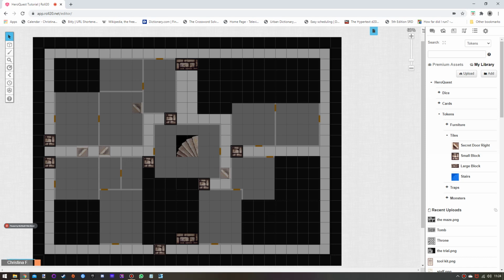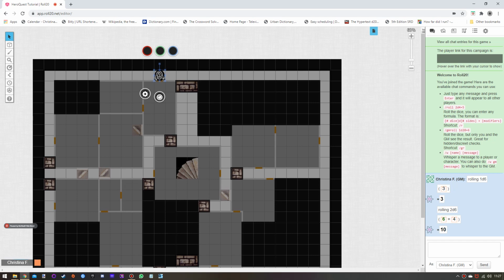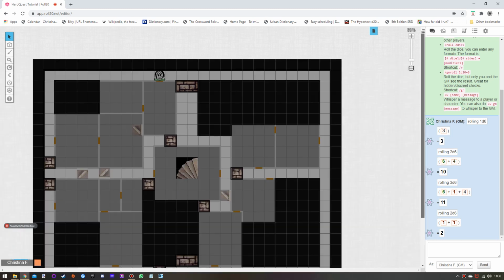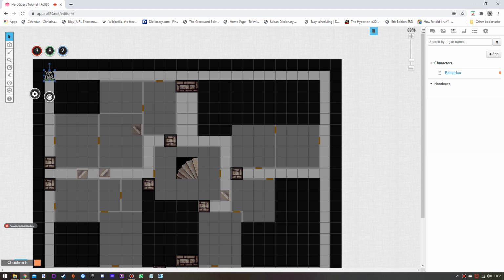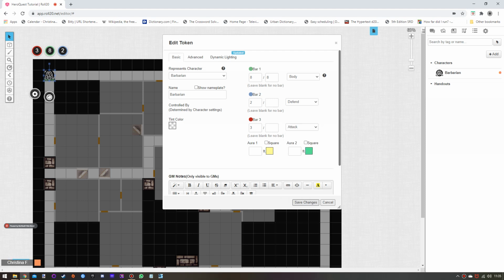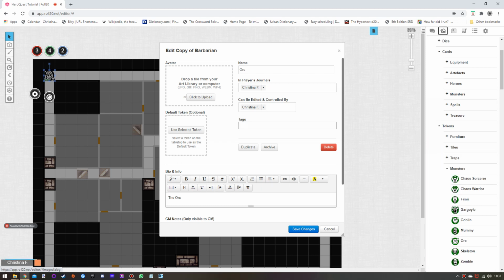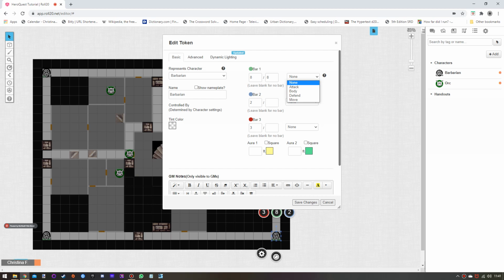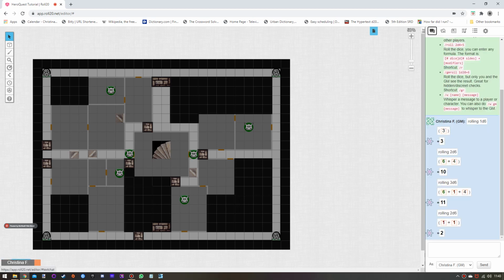HeroQuest on Roll20 Tutorial 2: Tokens and Characters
In this tutorial, I cover how to create tokens and characters to play HeroQuest on Roll20.